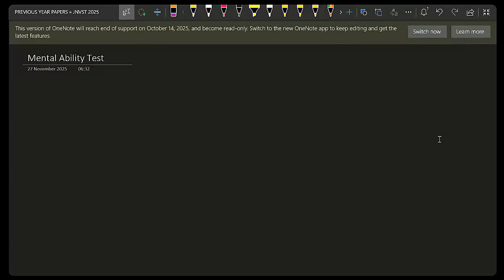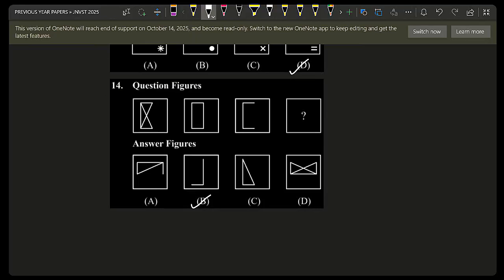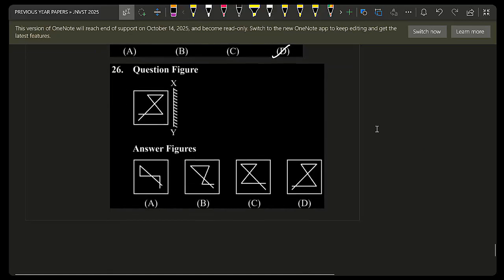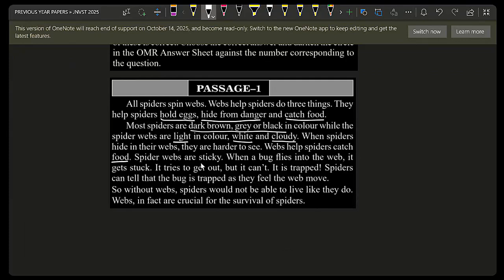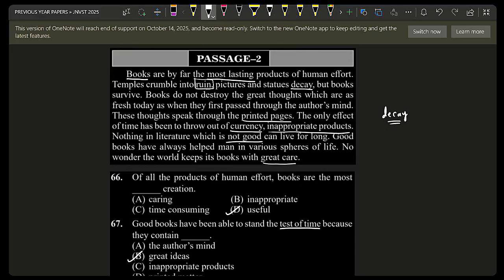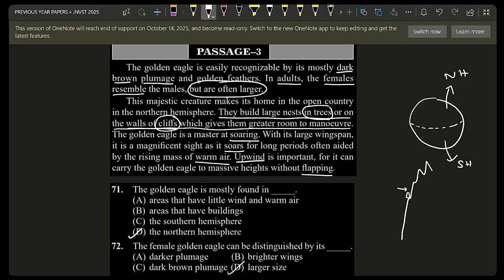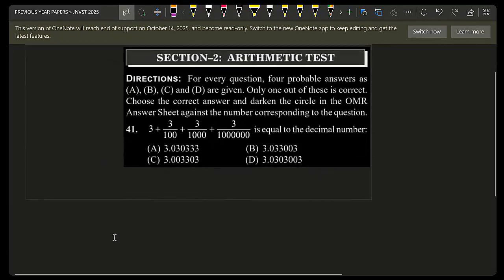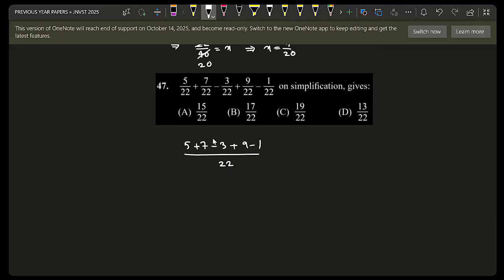NAVODAYA | CLASS 6 | PREVIOUS YEAR QUESTION PAPER 2025 SOLVED (MENTAL ABILITY, LANGUAGE, ARITHMETIC)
Navodaya Entrance Exam | Mental Ability, Language and Arithmetic | Full Syllabus | Previous Year Questions Solved

Subjects Covered in this Video: Mental Ability, Language and Arithmetic

Happy Learning!